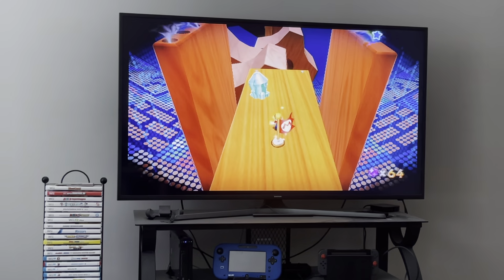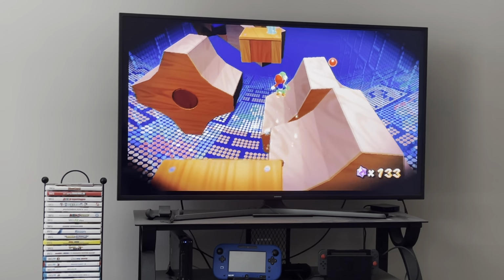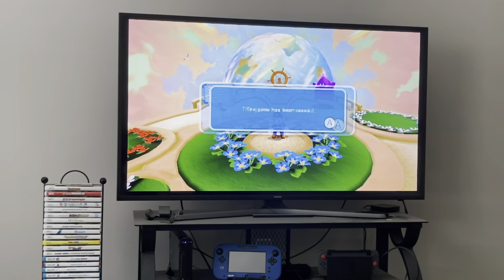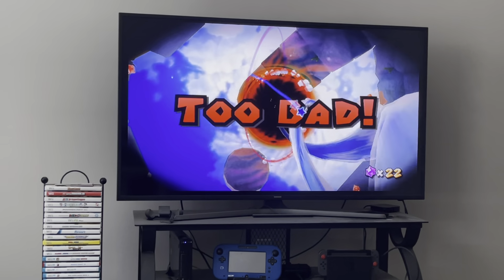Super Mario Galaxy 2 Special World Part 4 (100%)